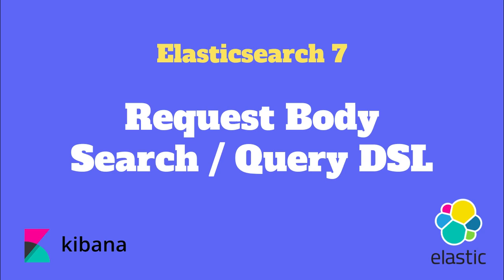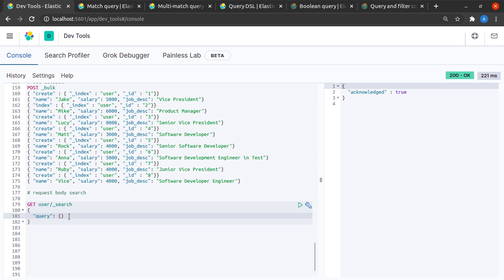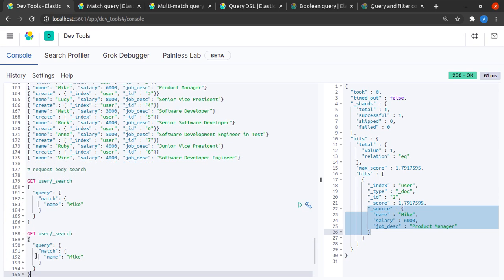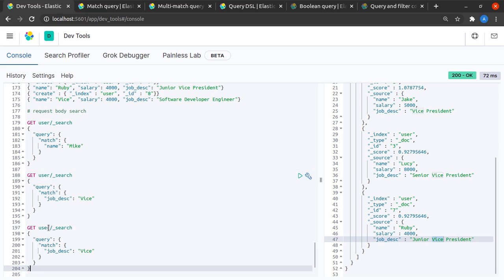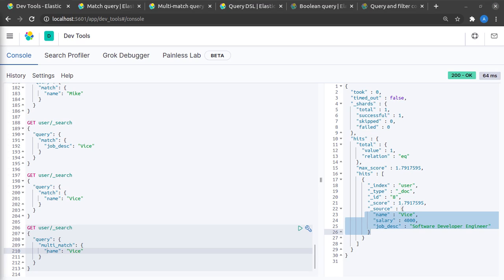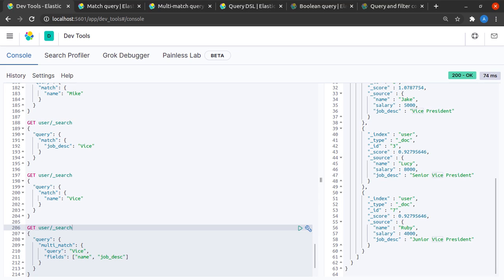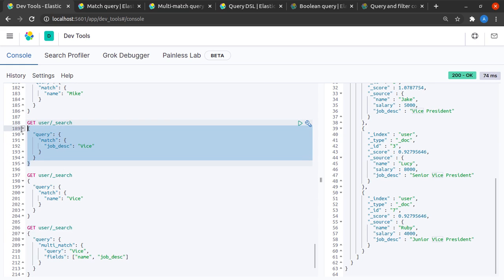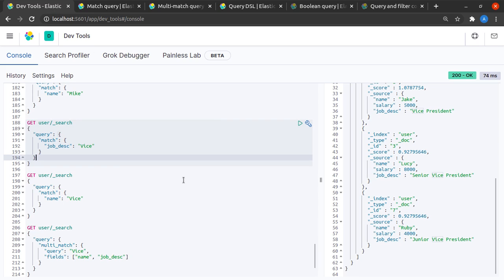Match and Multimatch Query | Request Body Search [Query DSL - ElasticSearch 7 for Beginners #4.2]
In this elasticsearch tutorial, we discuss about Query DSL or request body search in Elasticsearch. We will be discussing match query as well as multimatch query in this elk stack tutorial.

Sections:
Match Query (0:00)
Multimatch Query (2:00)
Query DSL (2:50)

Elasticsearch is a search engine based on the Lucene library. It provides a distributed, multitenant-capable full-text search engine with an HTTP web interface and schema-free JSON documents.
Match query - Returns documents that match a provided text, number, date or boolean value. The provided text is analyzed before matching.
Multi-match query - The multi_match query builds on the match query to allow multi-field queries: